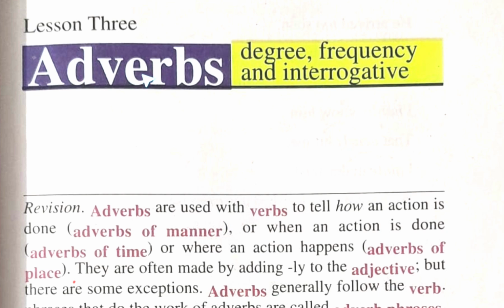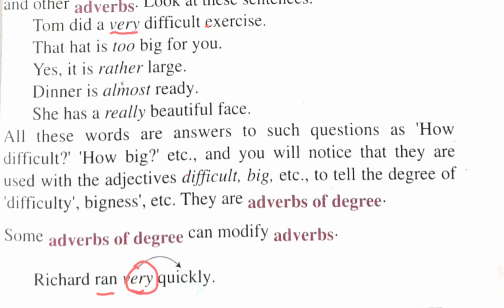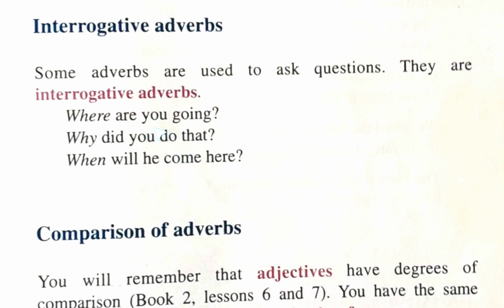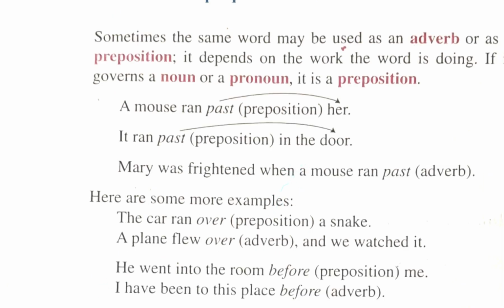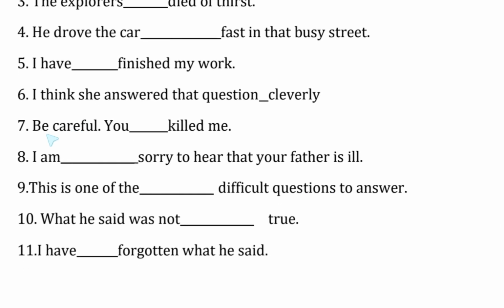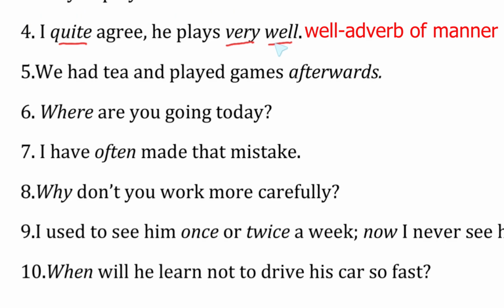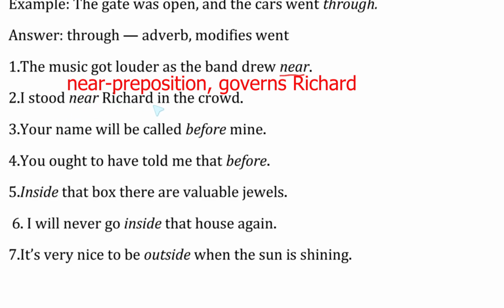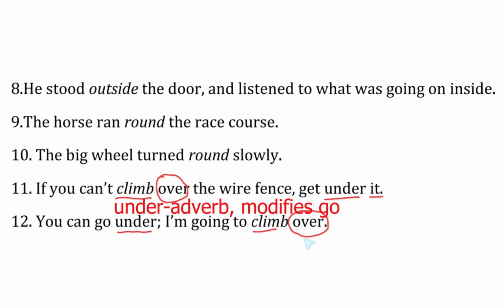Brighter Grammar -3 Lesson -3 I Adverbs: degree, frequency & interrogative